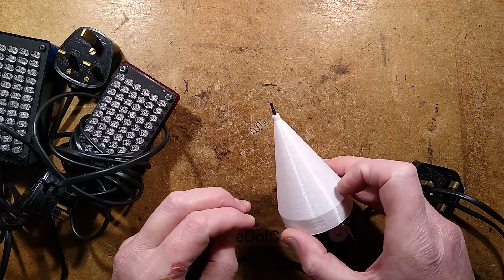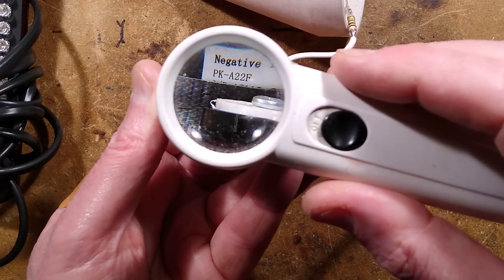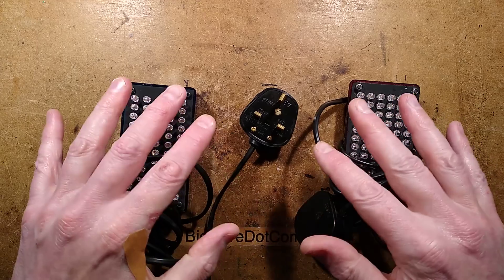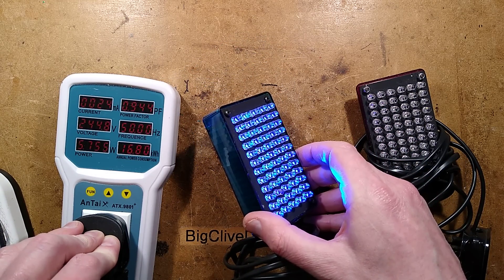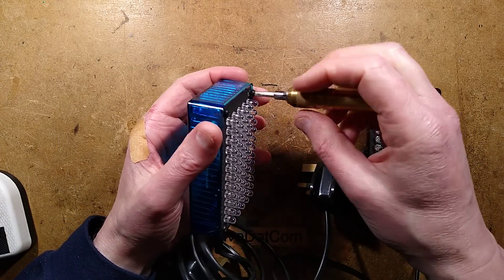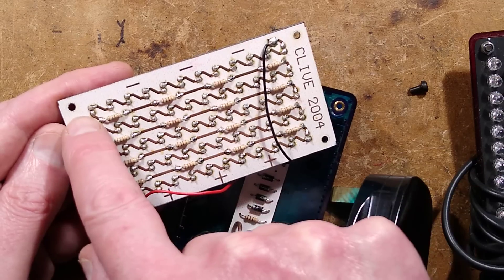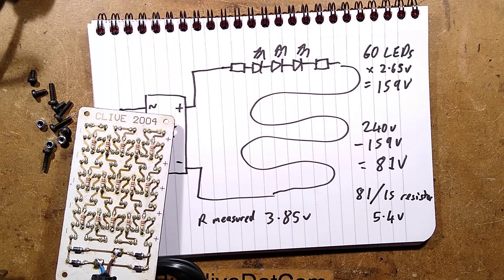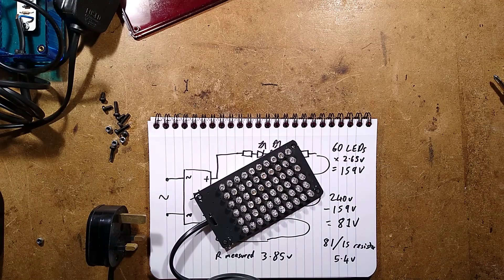Revisiting an OLD project from 20 years ago - with schematic.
When I made these panels 20 years ago, I never envisaged that it was similar to how some future LED bulbs would work, but using multi-chip LEDs and a linear regulator.

The weird choppy sinewave is definitely screwing with the test readings.  I think the energy meter got the most accurate result.  It suggests I may have been running the LEDs quite hard.  In hindsight, that 1K resistor is probably getting quite hot too.

The LEDs sold on eBay in packs of 100 by BestHongKong and ChiWing were cheap compared to the high cost of individual LEDs locally, but had reliability issues, as many of the first gallium nitride LEDs did at the time.  Having been accustomed to the indestructibility of traditional red LEDs it was a surprise to discover that the new technology was not as robust.
I learned about the unreliability the hard way when I built some of their blue and white LEDs into TV props.  Fortunately the failures kinda matched the scene, so it wasn't so visible.

The 3D printed ioniser case is for the universal 100-240V modules, so it will work anywhere in the world.  It should also fit the 12V modules too.  Once I get back from this trip I'll play about with the design and see how it evolves.  I like the conical design, since it elevates the ion emitter above the table and creates a slight upward airflow.

This ioniser is for a friend who sells paranormal research tools, and wants to see how the electrostatic charge in the air affects the charge sensing ghost detectors.